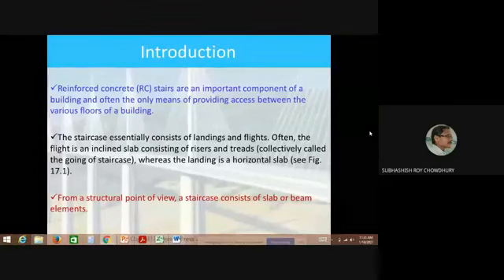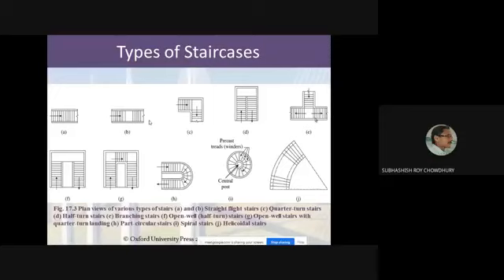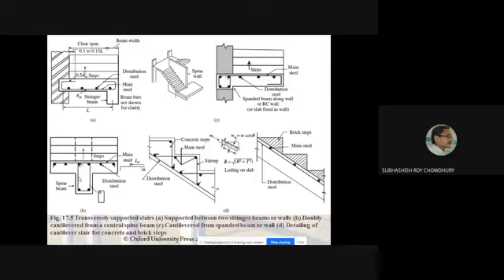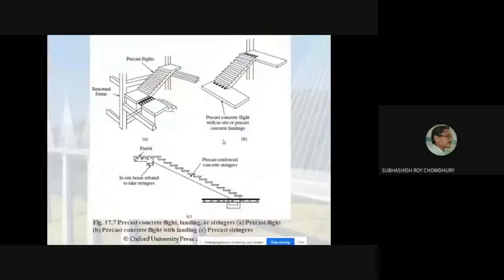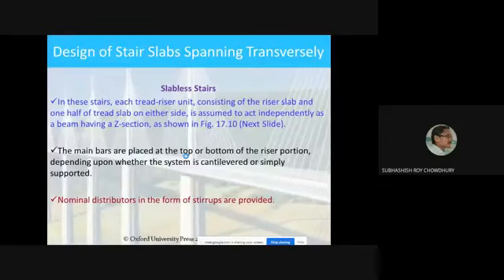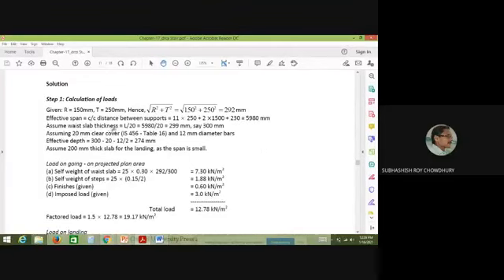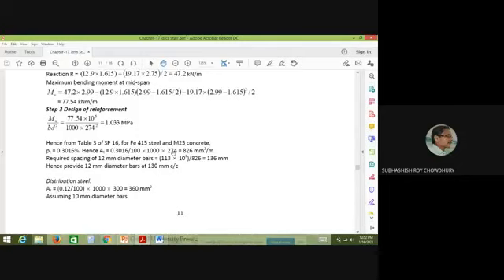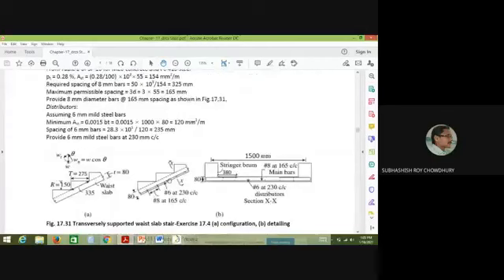SRC Staircase Theory